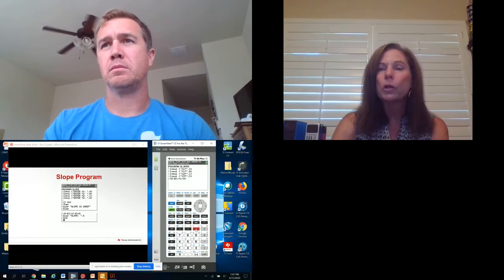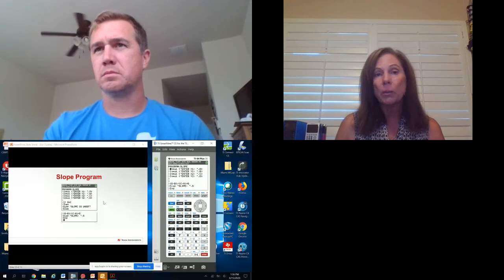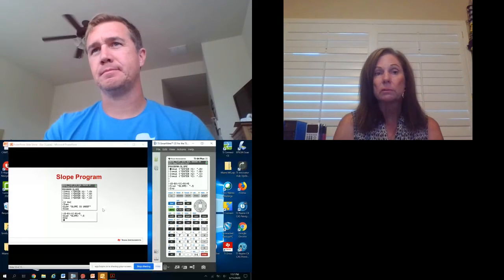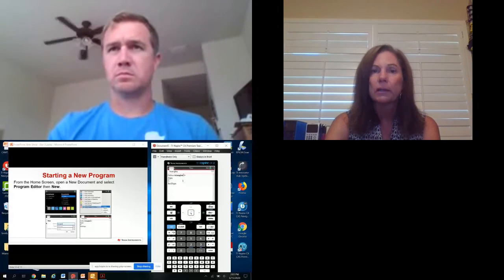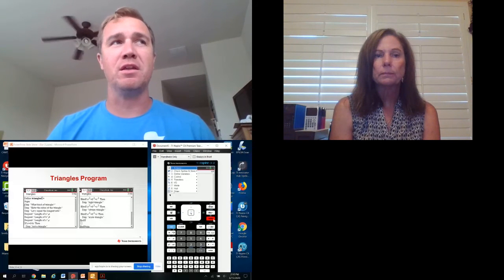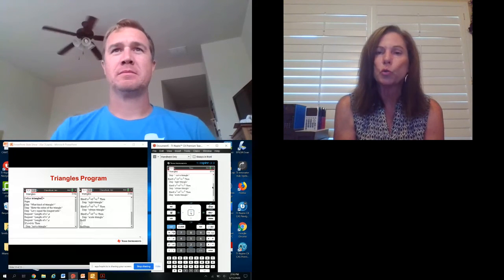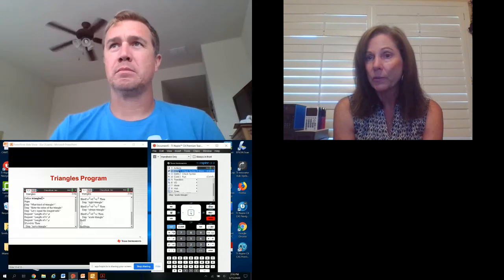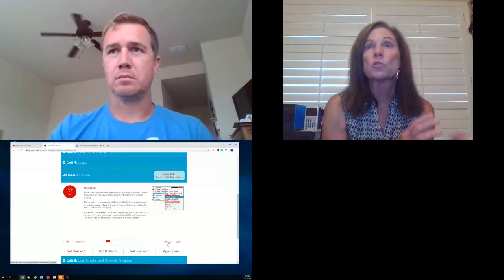Using Coding to Explore Algebra and Geometry (Grades 6-12)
Coding is a skill that is in high-demand. But did you know it can also improve computational thinking, especially when applied to math problems? See how to promote critical thinking and boost engagement by using programming in your algebra and geometry classes. No prior programming experience is required.

*TI-84 or TI Nspire is not required but is helpful to have on hand for this session. You can download a trial version of the software

Speaker: Beth Smith, TI, Educational Technology Consultant

This session was a part of the 2020 Constellations Virtual Computer Science Professional Development Summit.

The summit was presented by the Constellations Center for Equity in Computing, the Georgia Department of Education, CS4GA, and Computer Science Teachers Association.